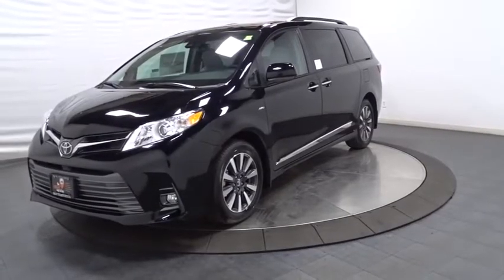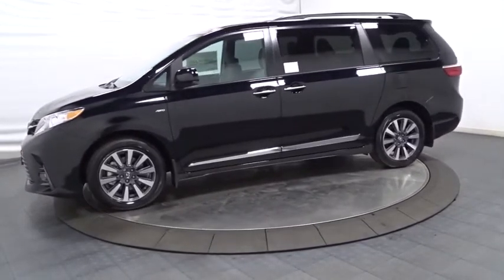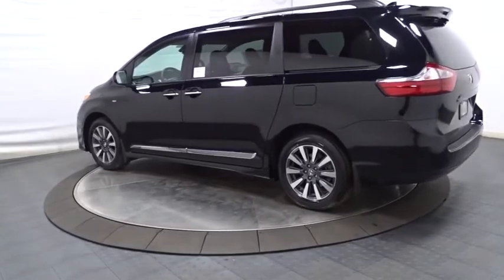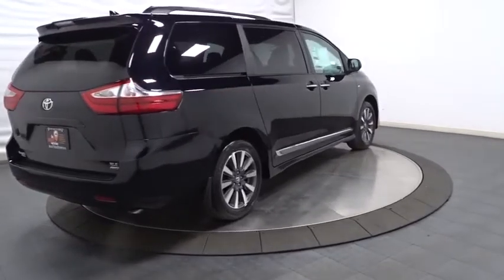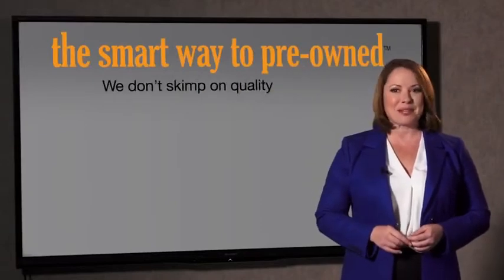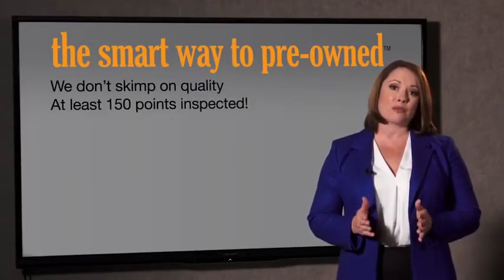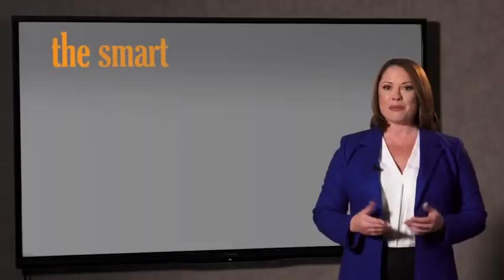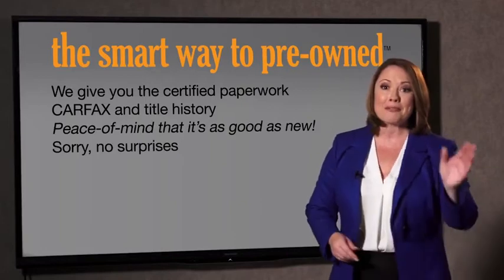2018 Toyota Sienna Hillside, Newark, Union, Elizabeth, Springfield, NJ 181179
Black  2018 Toyota Sienna available in Hillside, New Jersey at Route 22 Toyota. Servicing the Newark, Union, Elizabeth, Springfield, NJ area.

Radio: Entune 3.0 Audio Plus w/Nav and App Suite -inc: 7-inch high resolution touch-screen display, AM/FM CD player, MP3/WMA playback capability, auxiliary audio jack, USB 2.0 port w/iPod connectivity and control, voice recognition, hands-free phone capability and music streaming via Bluetooth wireless technology, Connected Navigation Scout GPS Link App w/moving maps w/3-year complimentary trial, Siri Eyes Free, HD Radio, Entune App Suite, SiriusXM Satellite Radio w/3-month complimentary SiriusXM All Access trial and Gracenote album cover art, Entune 3.0 Connect Services, Safety Connect w/3-year complimentary trial, Wi-Fi Connect Powered by Verizon w/up to 2GB within 6 month complimentary trial, Destination Assist Connect w/6-month complimentary trial,2 LCD Monitors In The Front,Radio w/Seek-Scan, Clock, Speed Compensated Volume Control, Steering Wheel Controls and Radio Data System,6 Speakers,Window Grid And Roof Mount Diversity Antenna,Fully Galvanized Steel Panels,Chrome Door Handles,Metal-Look Grille w/Chrome Surround,Lip Spoiler,Express Open/Close Sliding And Tilting Glass 1st Row Sunroof w/Sunshade,Power Sliding Rear Doors,Front Windshield -inc: Sun Visor Strip,Body-Colored Rear Step Bumper,Clearcoat Paint,Fixed Rear Window w/Fixed Interval Wiper and Defroster,Roof Rack Rails Only,Variable Intermittent Wipers w/Heated Wiper Park,Black Side Windows Trim,Front Fog Lamps,Fully Automatic Projector Beam Halogen Auto High-Beam Daytime Running Lights Preference Setting Headlamps w/Delay-Off,LED Brakelights,Power Liftgate Rear Cargo Access,Body-Colored Front Bumper,Body-Colored Power Heated Side Mirrors w/Convex Spotter and Manual Folding,Tailgate/Rear Door Lock Included w/Power Door Locks,Tires: P235/55R18 AS Run-Flat,Wheels: 18 x 7 10-Spoke Machine Finish Alloy,Deep Tinted Glass,Door Auto-Latch,Illuminated Front Cupholder,Outside Temp Gauge,Dual Zone Front Automatic Air Conditioning,Cargo Space Lights,Instrument Panel Covered Bin, Covered Dashboard Storage, Interior Concealed Storage, Driver / Passenger And Rear Door Bins,Mobile Hotspot Internet Access,Removable Bucket Folding Captain Front Facing Manual Reclining Rear Seat w/Manual Fore/Aft and 2 Foot/Leg Rests,Full Carpet Floor Covering,Gauges -inc: Speedometer, Odometer, Engine Coolant Temp, Tachometer, Trip Odometer and Trip Computer,Carpet Floor Trim,Delayed Accessory Power,Day-Night Auto-Dimming Rearview Mirror,2 Seatback Storage Pockets,Compass,Leather/Simulated Wood Gear Shift Knob,Front And Rear Map Lights,Leather/Metal-Look Steering Wheel,Analog Display,Rear HVAC w/Separate Controls,4 12V DC Power Outlets,Manual Anti-Whiplash Adjustable Front Head Restraints and Manual Adjustable Rear Head Restraints,Cruise Control w/Steering Wheel Controls,Remote Keyless Entry w/Integrated Key Transmitter, 2 Door Curb/Courtesy, Illuminated Entry, Illuminated Ignition Switch and Panic Button,HomeLink Garage Door Transmitter,Fade-To-Off Interior Lighting,Valet Function,Rear Cupholder,Proximity Key For Doors And Push Button Start,FOB Controls -inc: Trunk/Hatch/Tailgate,Trunk/Hatch Auto-Latch,Seats w/Leatherette Back Material,Locking Glove Box,Manual Tilt/Telescoping Steering Column,Trip Computer,Heated Front Bucket Seats -inc: 8-way power driver and 4-way power passenger seats,Driver Foot Rest,Driver And Passenger Visor Vanity Mirrors w/Driver And Passenger Illumination,Power Rear Windows, Power Vented 3rd Row Windows and w/Manual Sun Blinds,Full Cloth Headliner,Leather Seat Material,4 12V DC Power Outlets and 1 AC Power Outlet,Partial Floor Console w/Covered Storage, Mini Overhead Console w/Storage, Conversation Mirror, 4 12V DC Power Outlets and 1 AC Power Outlet,Remote Releases -Inc: Power Cargo Access and Mechanical Fuel,Power Door Locks w/Autolock Feature,Leatherette Door Trim Insert,Perimeter Alarm,Distance Pacing,Driver And Front Passenger Armrests and Rear Seat Mounted Armrest,Air Filtration,Power 1st Row Windows w/Front And Rear 1-Touch Up/Down,HVAC -inc: Underseat Ducts and Headliner/Pillar Ducts,Engine Immobilizer,Interior Trim -inc: Simulated Wood Instrument Panel Insert, Simulated Wood Door Panel Insert, Simulated Wood Console Insert and Chrome/Metal-Look Interior Accents,Fixed 60-40 Split-Bench Leatherette 3rd Row Seat Front, Manual Recline, Manual Fold Into Floor, 3 Manual and Adjustable Head Restraints,Battery w/Run Down Protection,Single Stainless Steel Exhaust,Electric Power-Assist Speed-Sensing Steering,Axle Ratio: 3.003,Transmission w/Sequential Shift Control,20 Ga